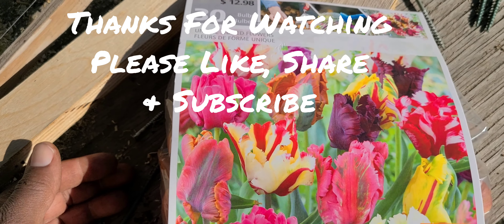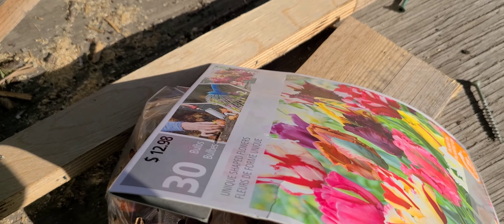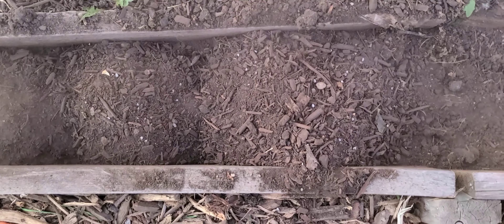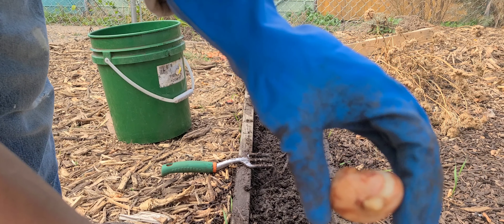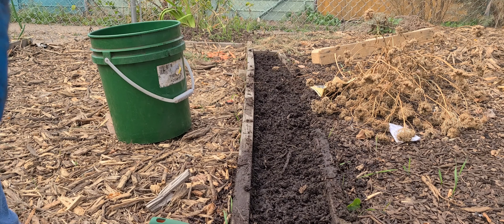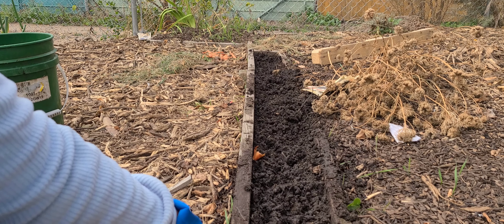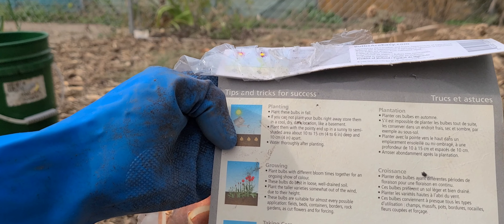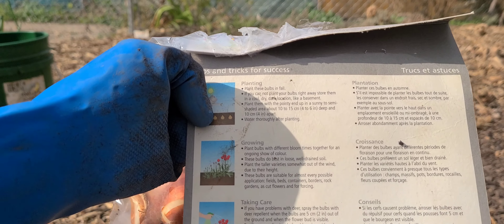How And When To Plant Tulips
In this video I will discuss how and when to plant tulips. The type of soil tulips requires and other tips for growing tulips.